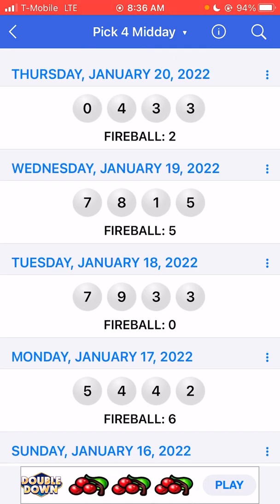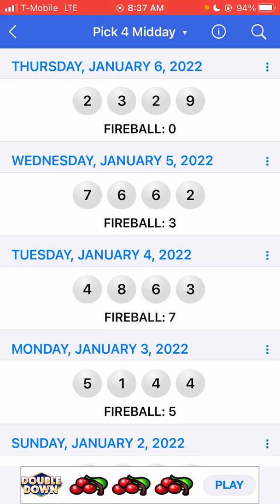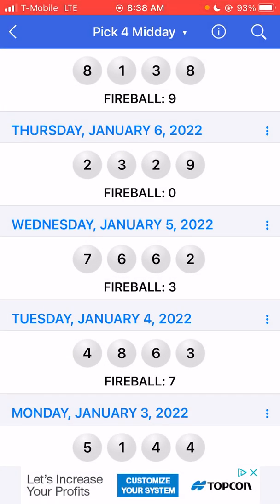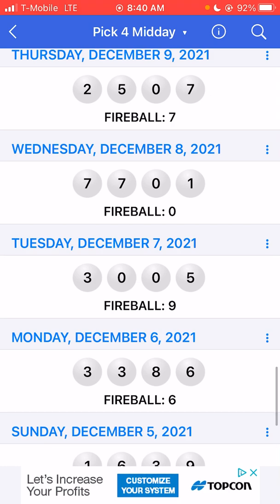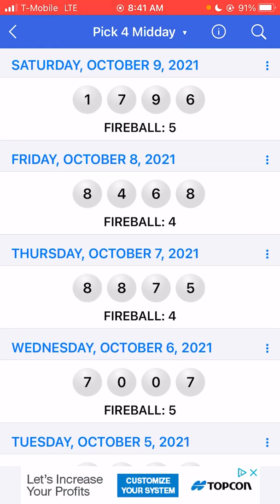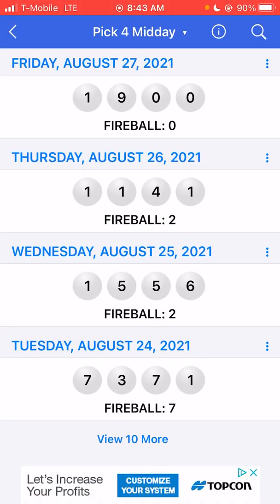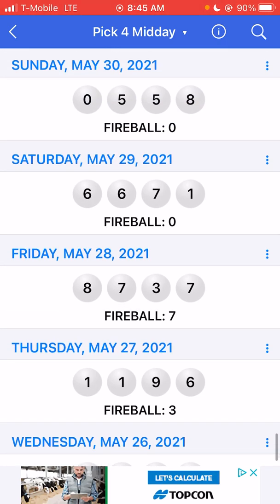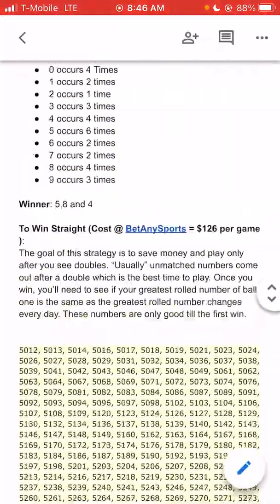How To Win Pick 4 (Box) More Frequently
The network is a single national access point to local resources for those seeking help for a gambling problem.